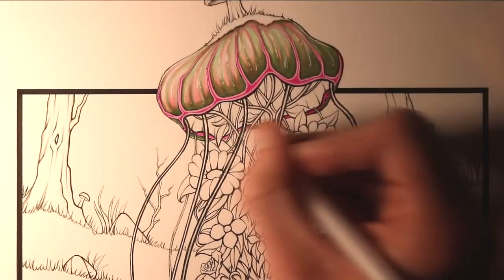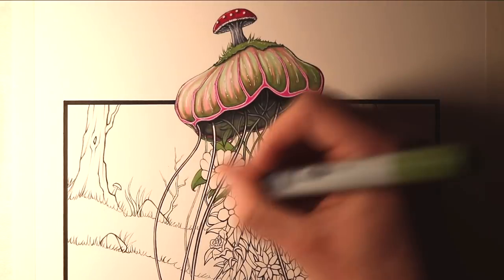Let's Draw a FOREST JELLYFISH - FANTASY ART FRIDAY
Drawing of a Forest Jellyfish!

I used:
- Pentel P207 0.7mm mechanical pencil with HB leads
- Copic Markers
- Prismacolor pencils
- White pastel
- Uni_Ball Signo Broad white ink pen
- White GellyRoll pen
- Canson 300gsm hot pressed watercolour paper

Worked on this copic speed drawing of a Forest Jellyfish.

A Day Outside 1 - Niklas Gustavsson

Echoes Of You - Tomas Skyldeberg